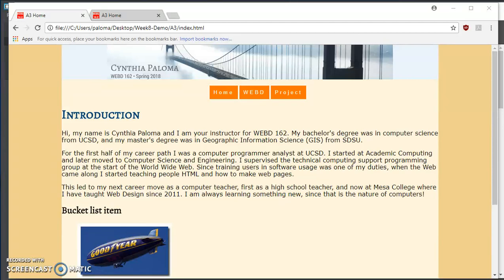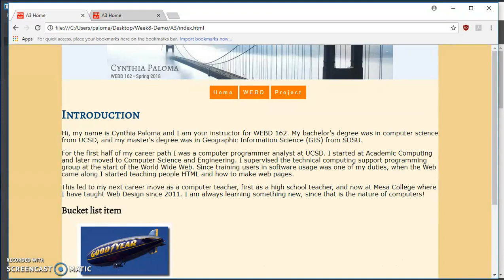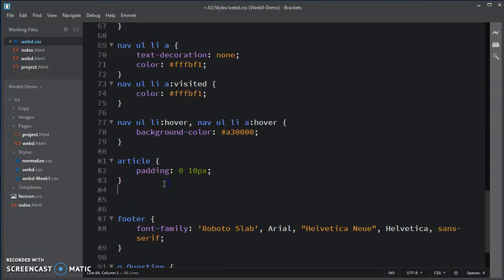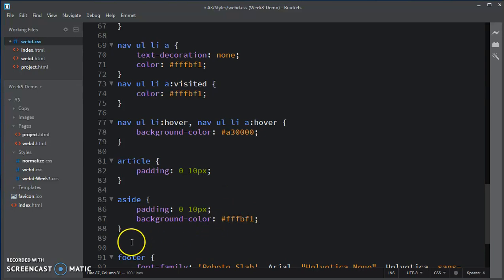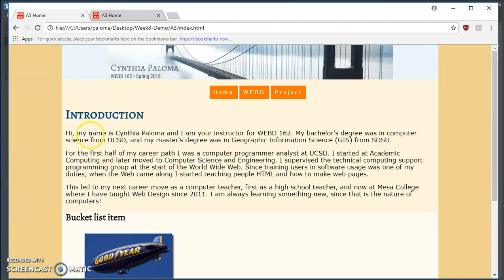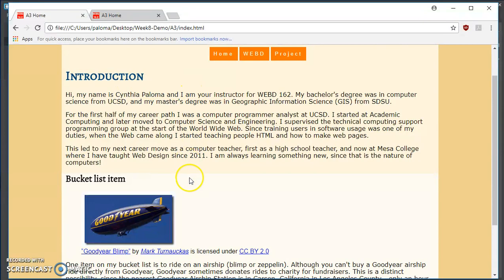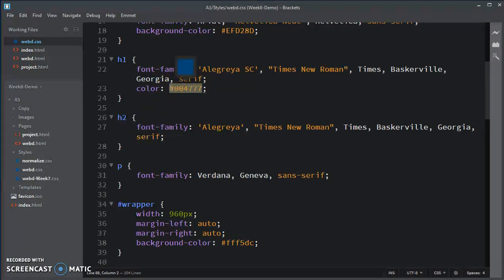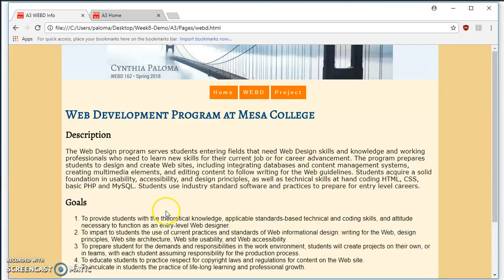A3-4: article, aside, footer setup